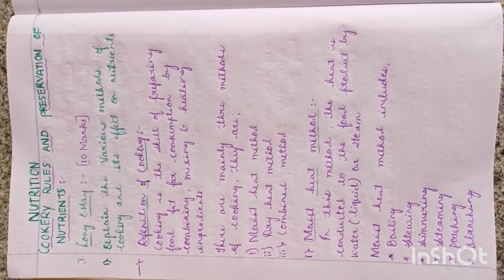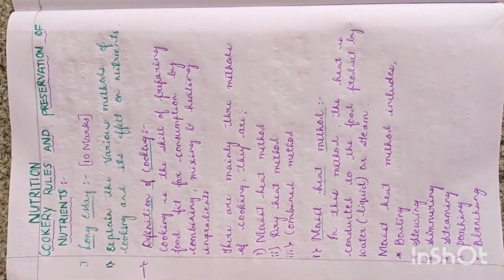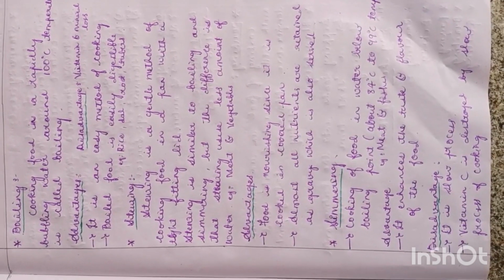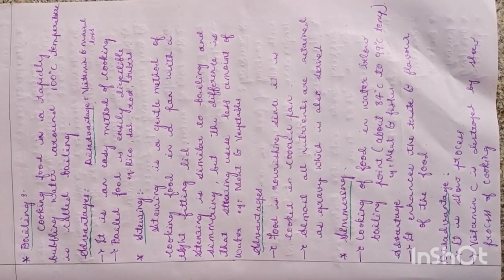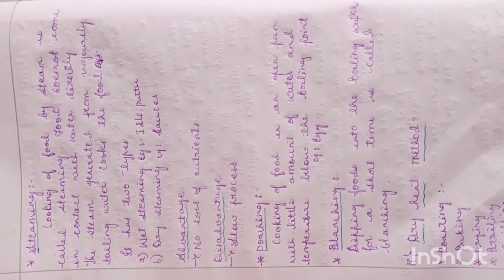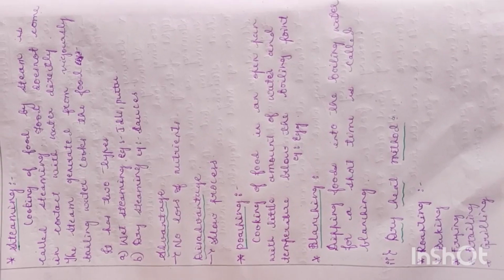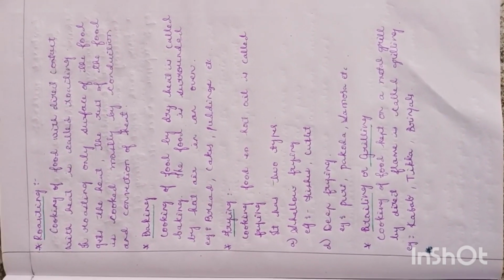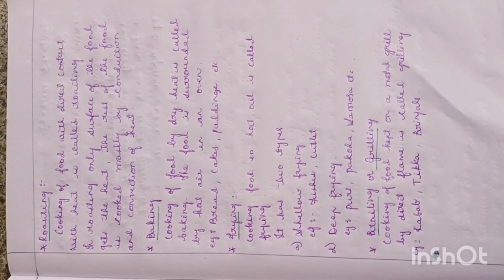Cookery rules and preservation of nutrients Bsc nursing 1st year in Kannada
Cookery Rules and Preservation of Nutrients Bsc nursing 1st year